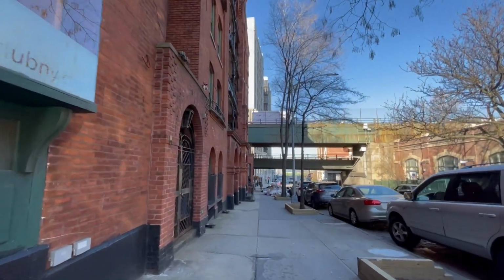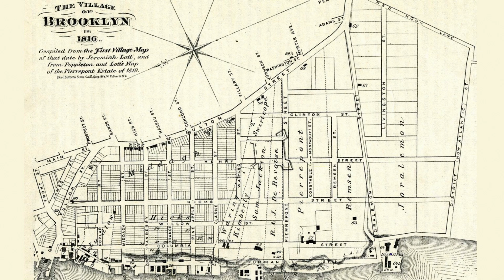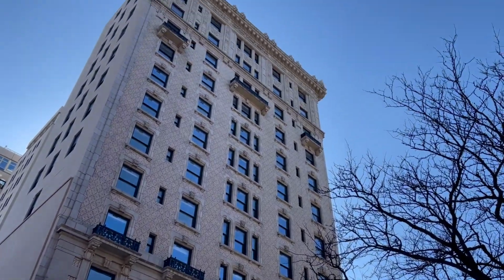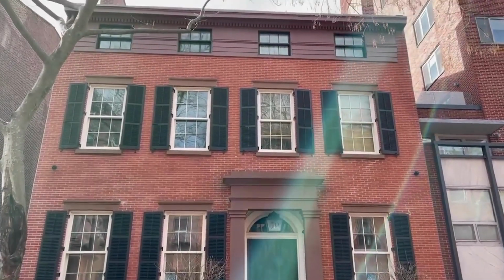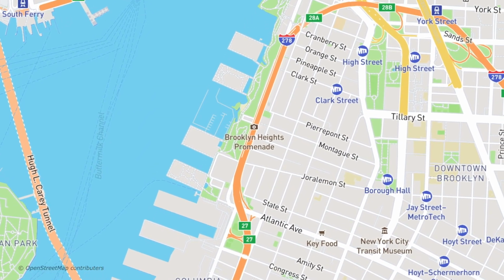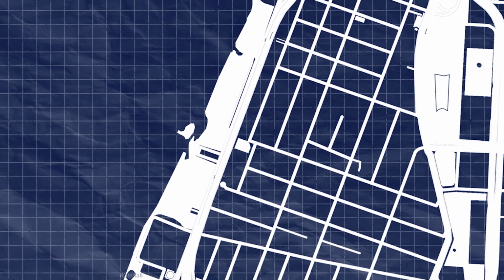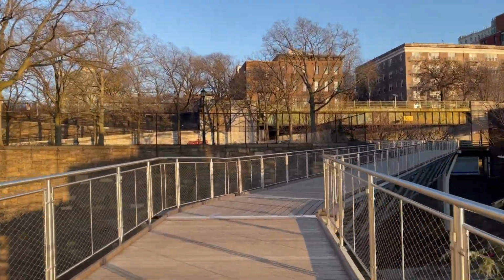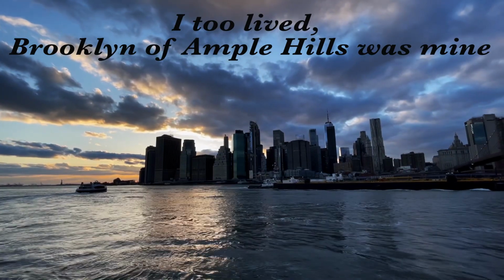Brooklyn Heights: A Brief Overview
Brooklyn Heights is one of New York City’s most historic neighborhoods (and NYC’s first-ever official Historic District.) In this video, we dive into the history of Brooklyn Heights, with a focus on the neighborhood’s ongoing tension between historic preservation and economic development. Just across the East River from Lower Manhattan, the leafy streets, elegant brownstones and ample waterfront parks of Brooklyn Heights lend themselves to casual exploration. Explore with us!

Watch this video to find out:

Which historical forces drove Brooklyn Heights to prominence as “America’s First Suburb”

How Brooklyn Heights activists influenced the New York City’s landmark preservation strategy and became the first neighborhood to be designated a Historic District in NYC

What happened when Robert Moses threatened the neighborhood’s historic charm with a massive highway development plan -- and the unexpected result

How the legendary Brooklyn Heights Promenade destroyed the private property of those who unknowingly lobbied for its existence

Why design and construction of the 84-acre urban oasis Brooklyn Bridge Park took over three decades

The best local coffee, pizza and dessert spots (as defined, subjectively, by this video’s director)

Skip ahead:
Intro: 00:00​
Where is Brooklyn Heights: 1:23
History of Brooklyn Heights:  1:59
Architecture: 3:59
Green Brooklyn Heights: 7:11
Robert Moses & the Promenade: 7:41
Brooklyn Bridge Park: 9:16
Conclusion: 13:49
Recommendations: 14:03

What did you learn? What did we miss? Comment and let us know.

Beth Connolly, who wrote this script and directed the content of this video (including recording of all local on-the-street and park footage)

Leo Rosenblum, for editing

The Center for Brooklyn History (formerly The Brooklyn Historical Society), for being a great resource.